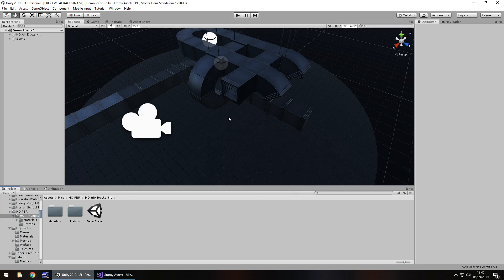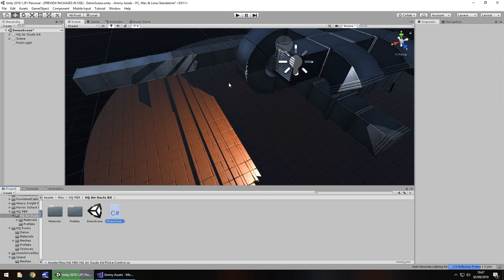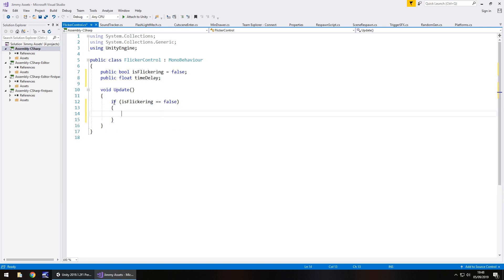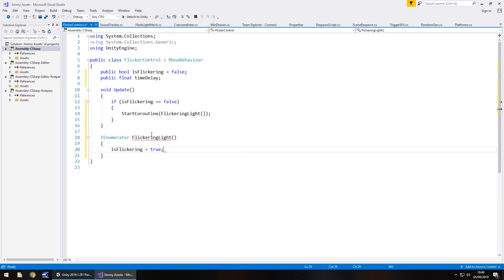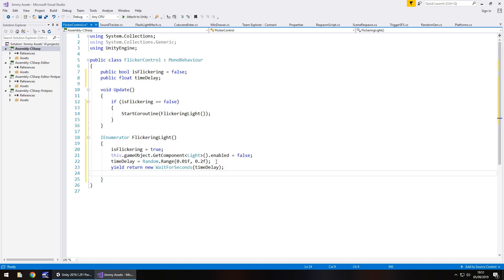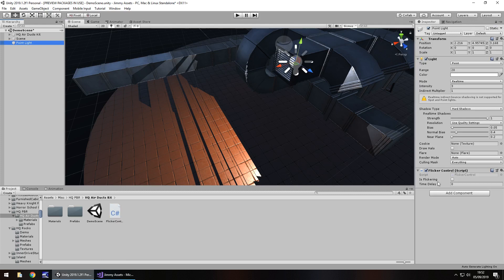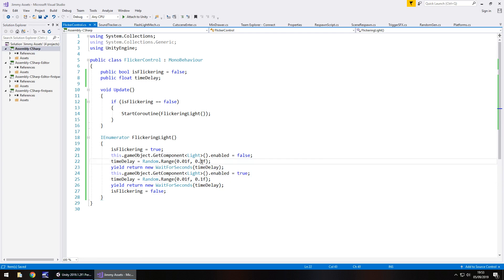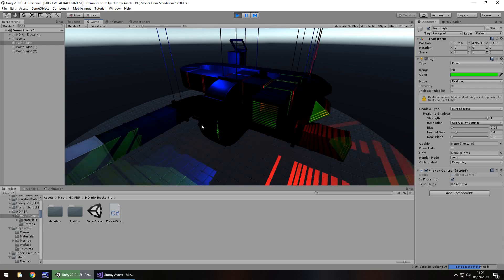HOW TO MAKE FLICKERING LIGHTS IN UNITY WITH C# TUTORIAL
In this mini Unity tutorial we learn how we can make independently flickering lights

Who Is Jimmy Vegas?

Start your game development career today, for free.